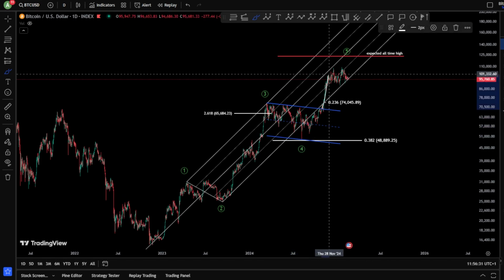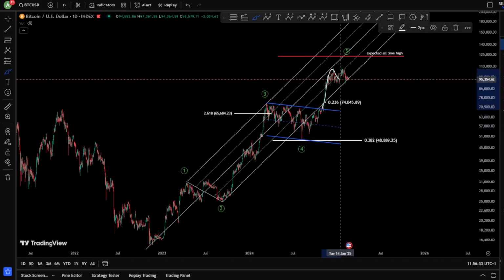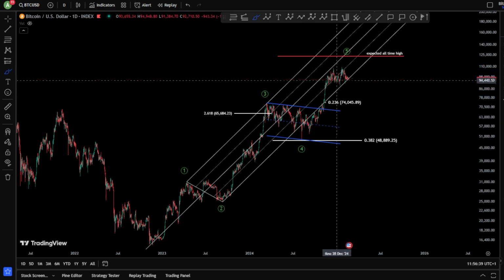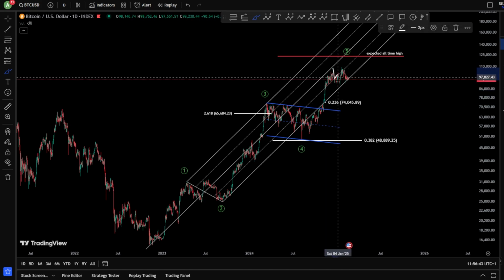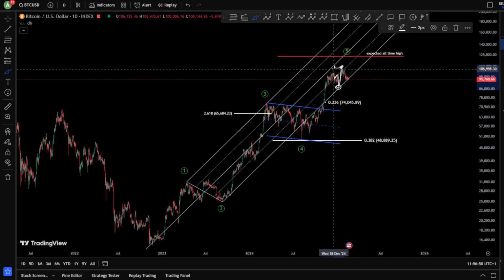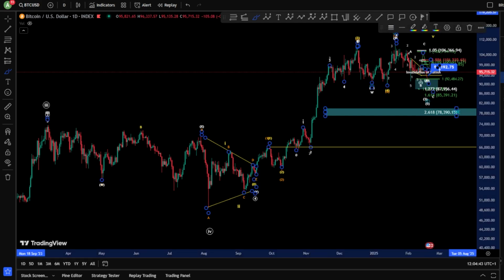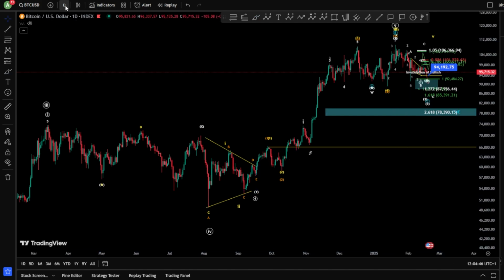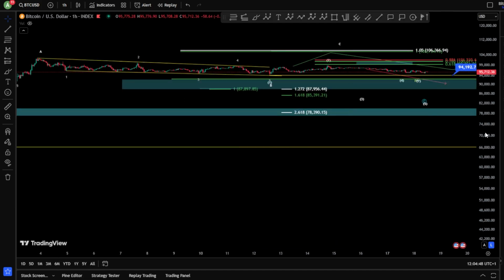Bitcoin (BTC) NEW Update: Crucial Price Decision Today! Bullish or Bearish? Crypto in Elliott Wave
00:00 Daily | NEW UPDATES! Channeling
02:00 Daily| Bullish Scenario
03:12 Daily | Bearish Scenario
04:00 Highest Possibility | Daily
04:32 1H Chart  |  Bullish and Bearish
06:52 Why Bearish is a Higher Possibility? + Bullish Chance